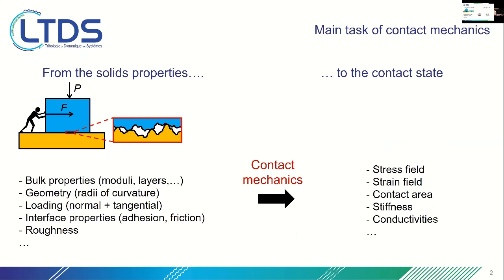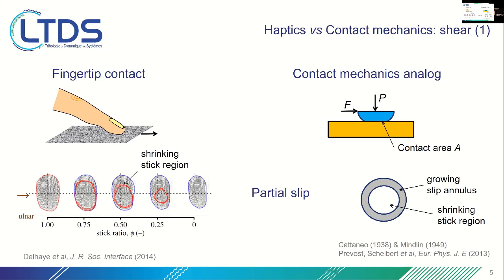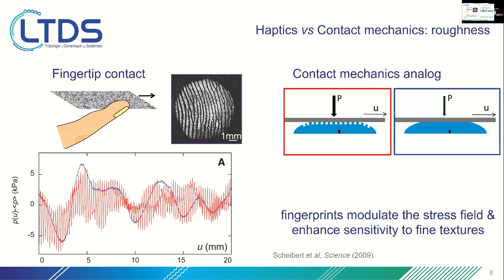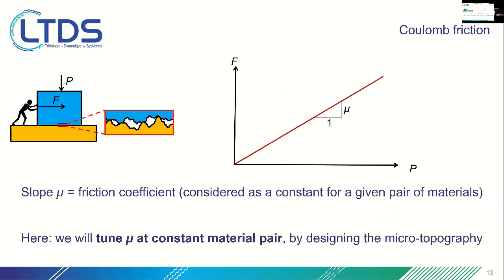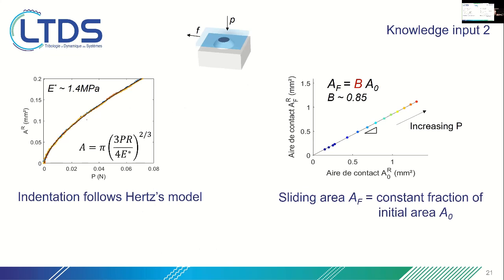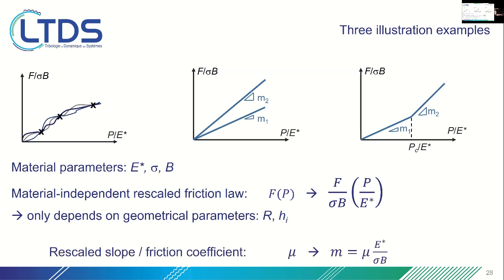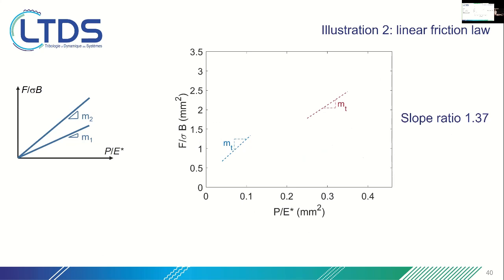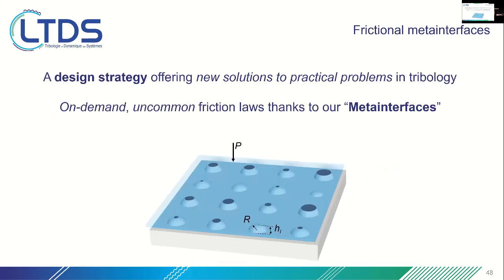Julien Scheibert - Workshop Soft Haptics EH2024